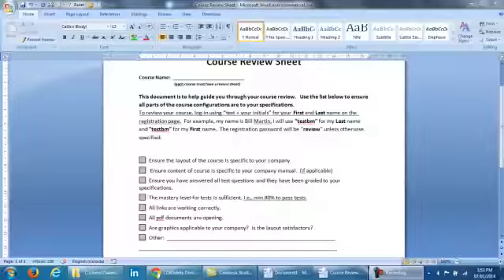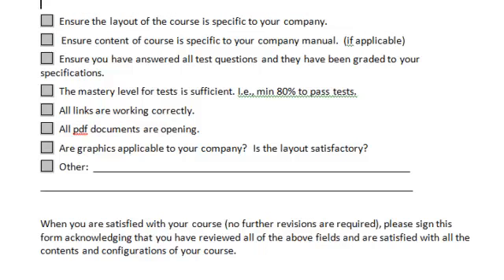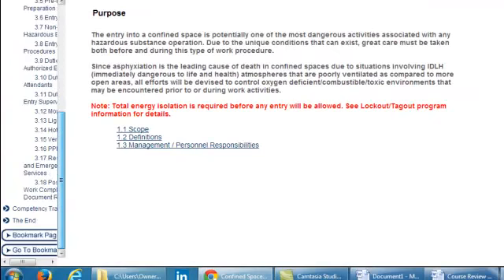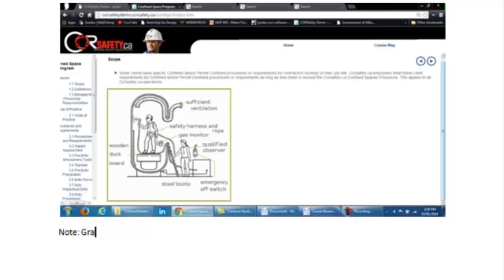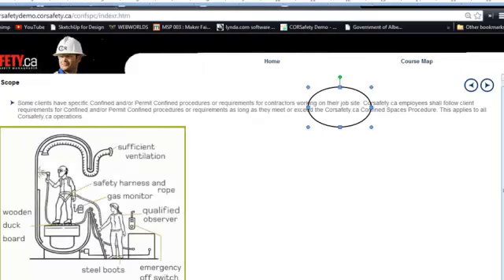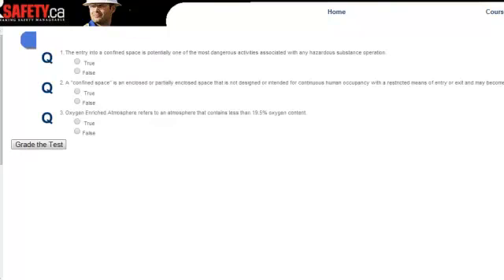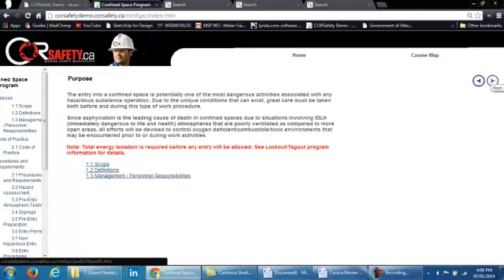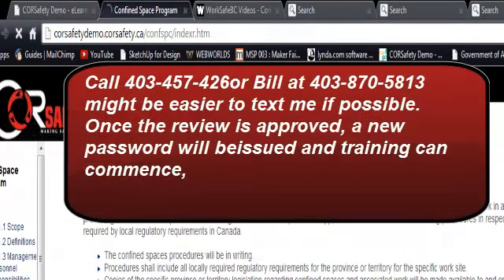How to perform a Course Review